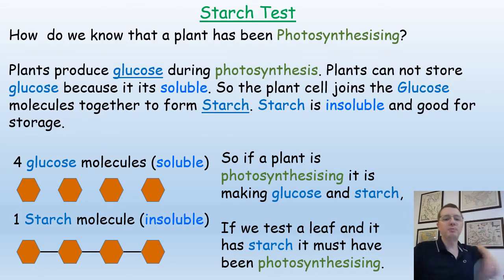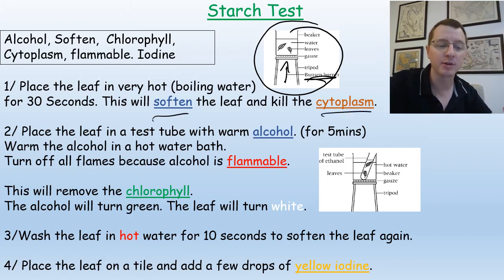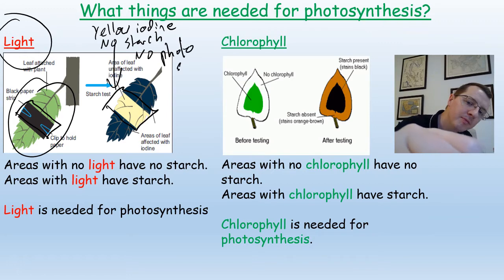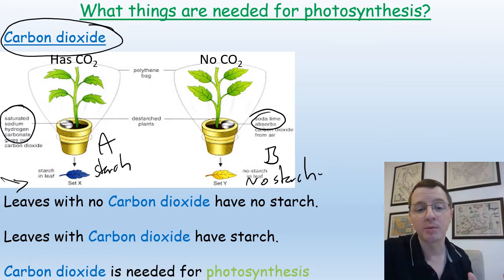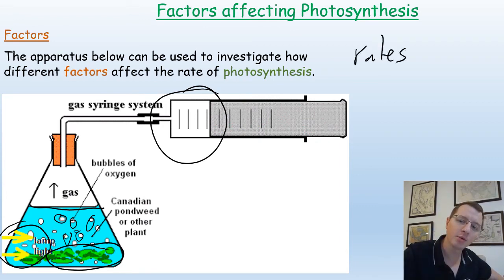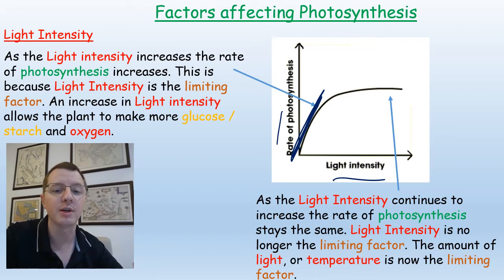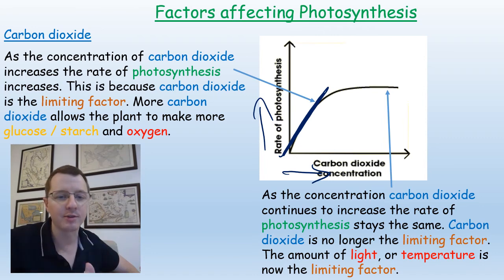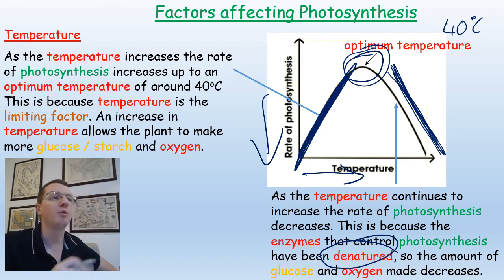Rates of Photosynthesis and the Starch Test - Edexcel International GCSE (9-1)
This  video covers the starch test and rates of photosynthesis as covered in the Edexcel and Cambridge International GCSE specifications for Biology and Double Science. B Topic 2 Photosynthesis